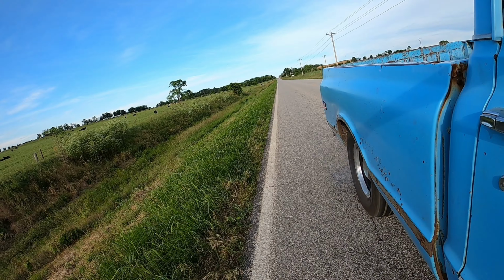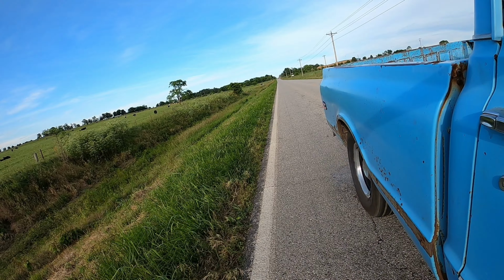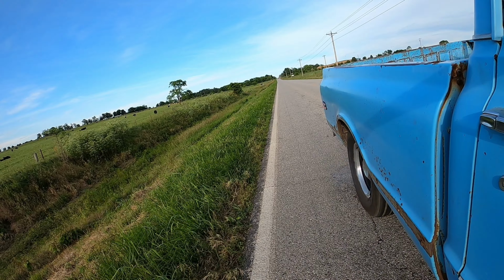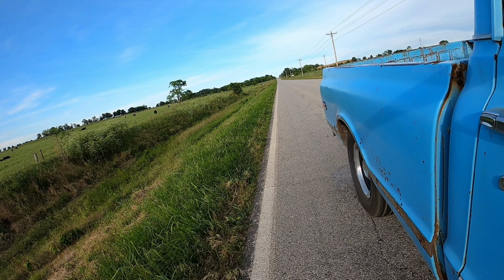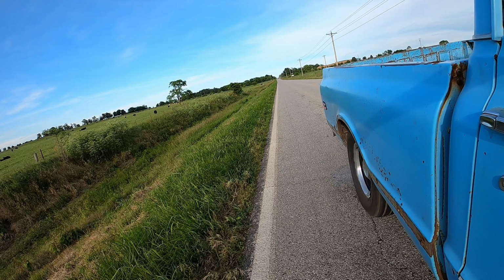Aurora Cruise In - April '24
What you missed at the Aurora Cruise In April 2024.